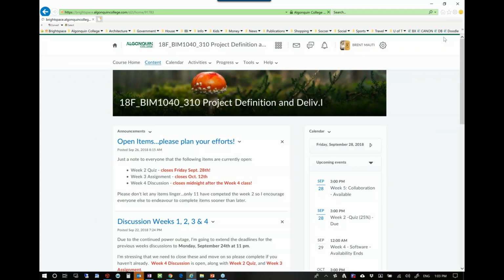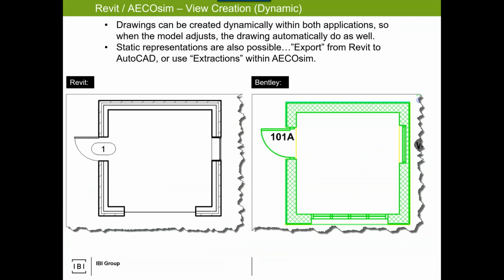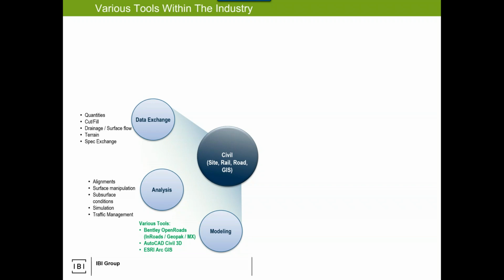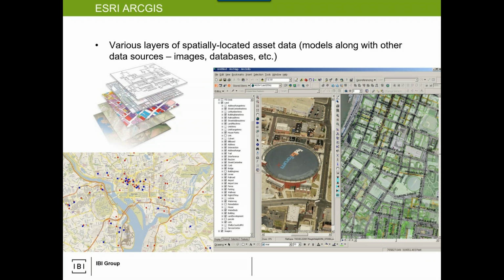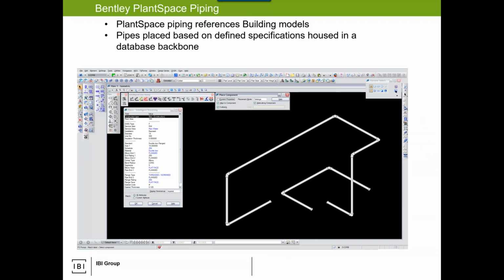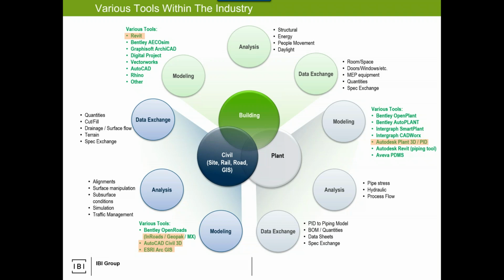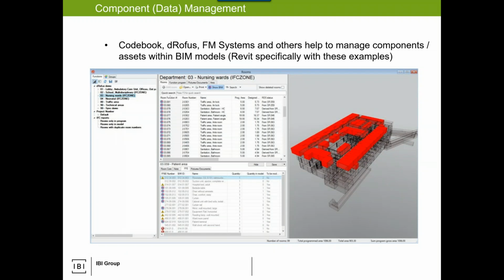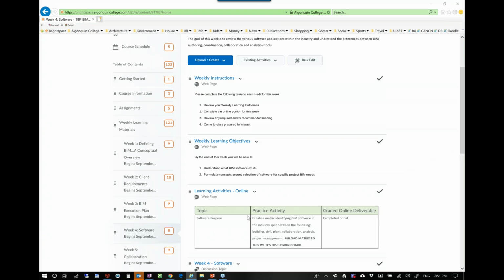AC 2018F Week 4